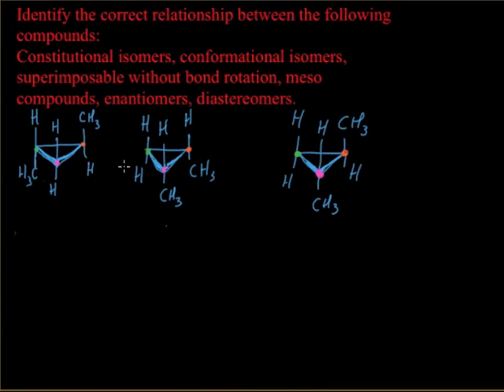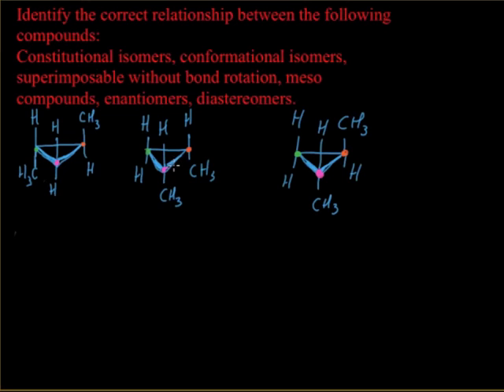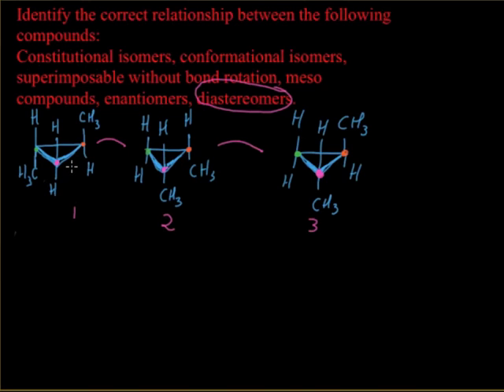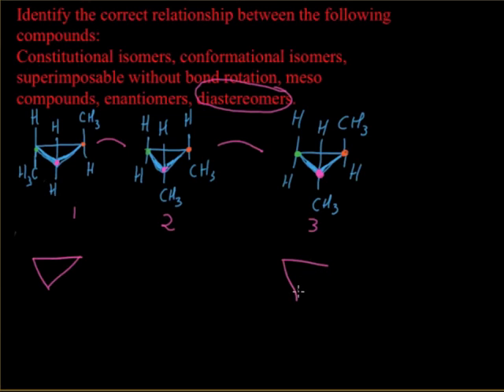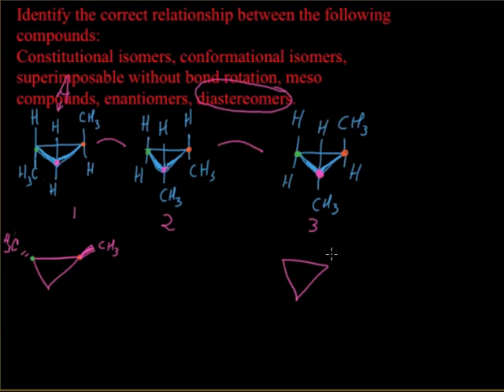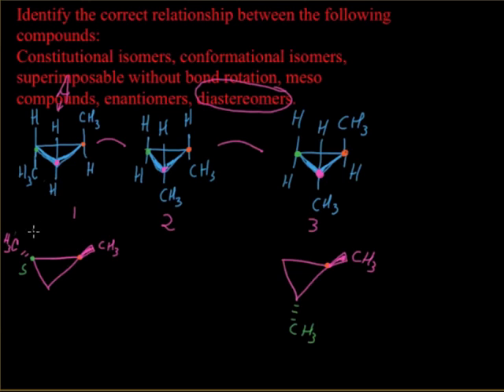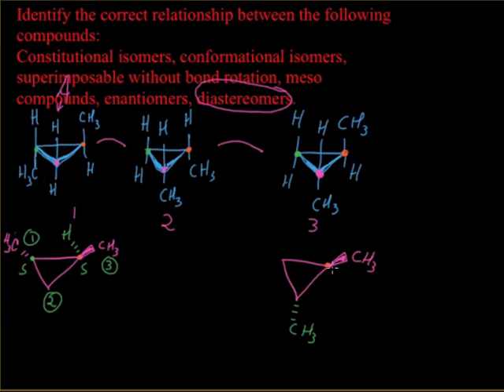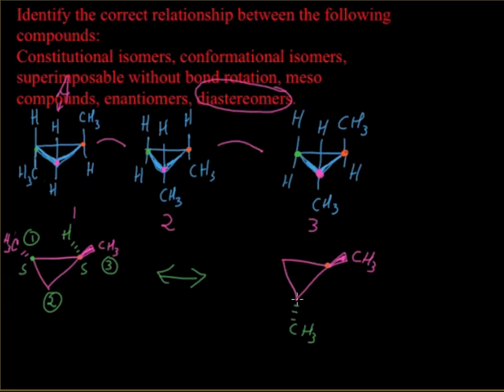Stereochemical relationships 2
Determining the stereochemical relationships between compounds